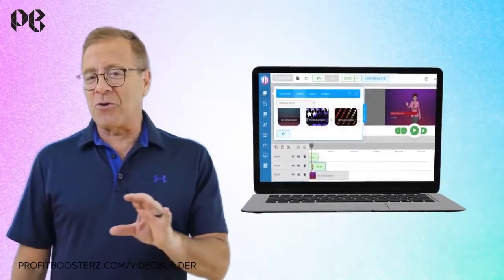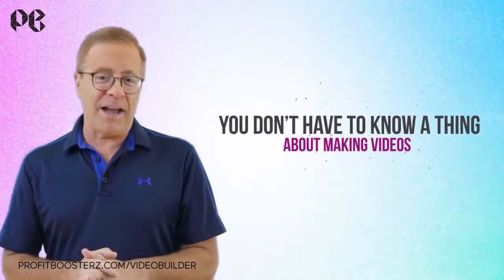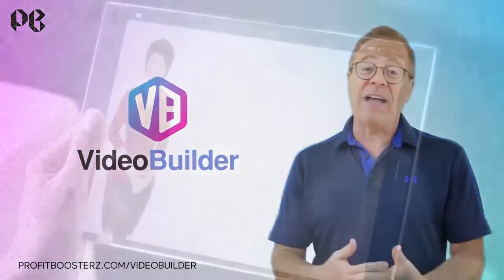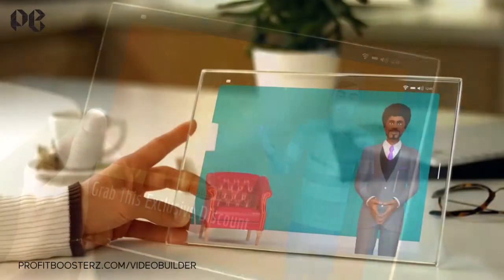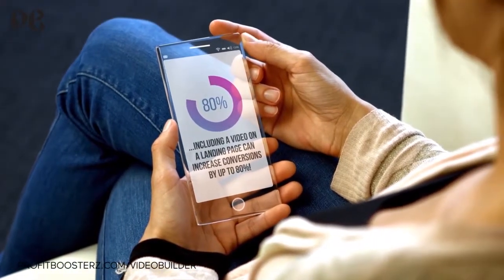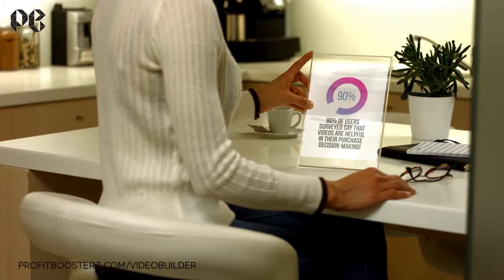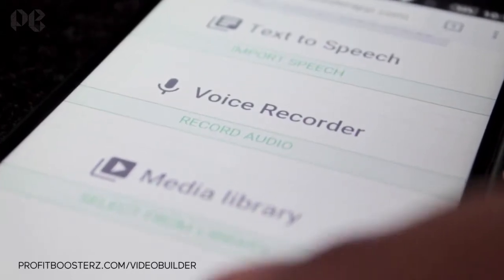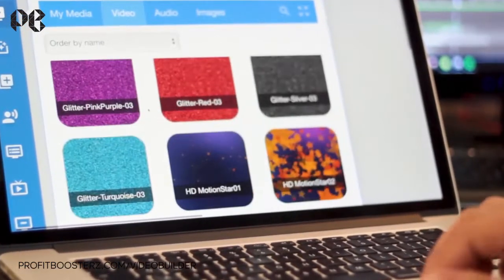Text To Speech Avatar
The Best Text To Speech Avatar Tool